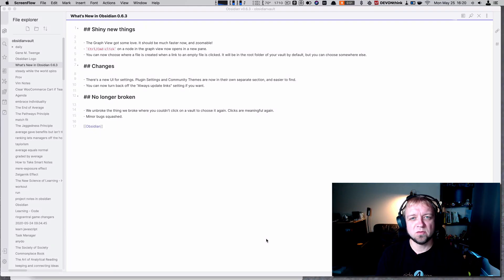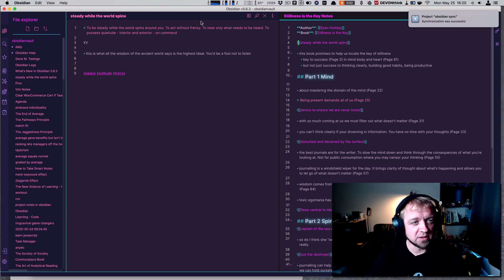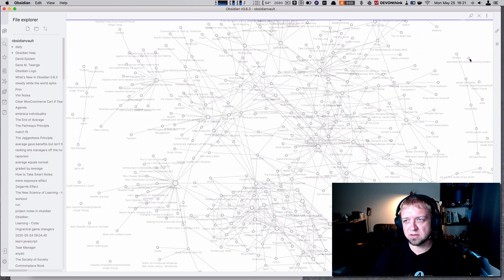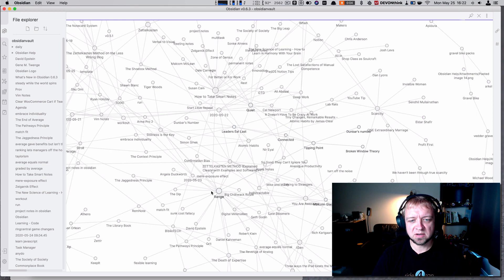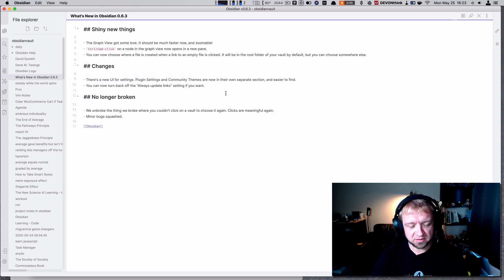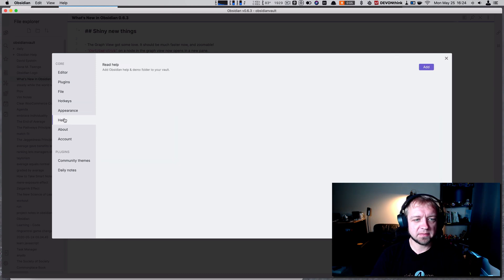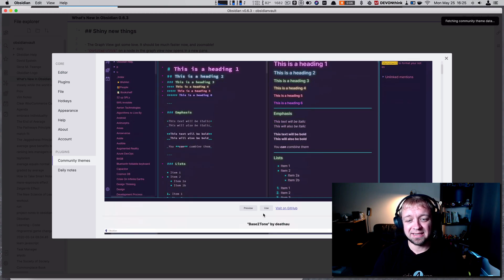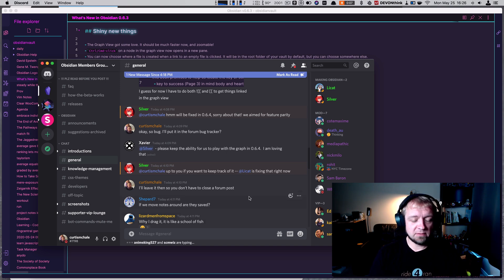What's new in Obsidian 0.6.3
Few new features in version 0.6.3 of Obsidian